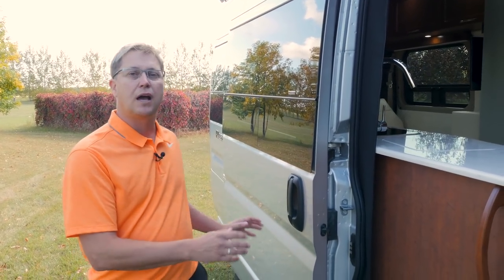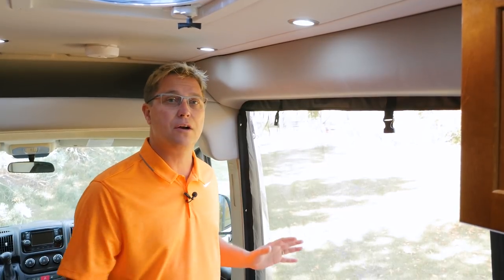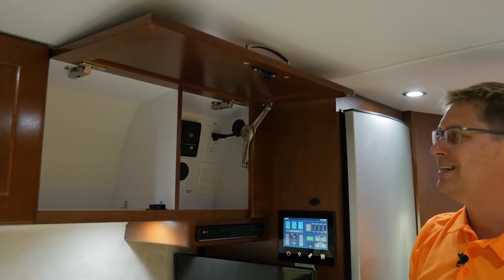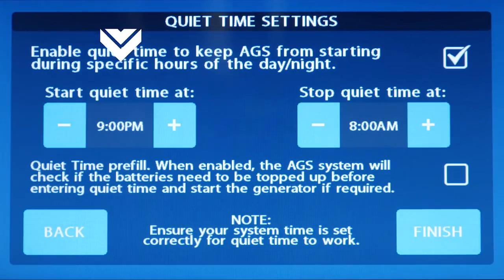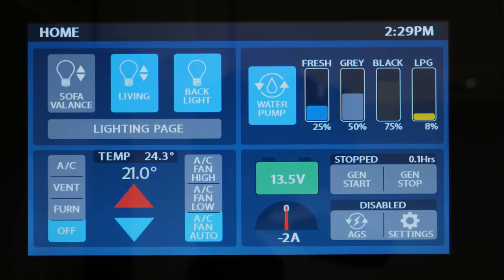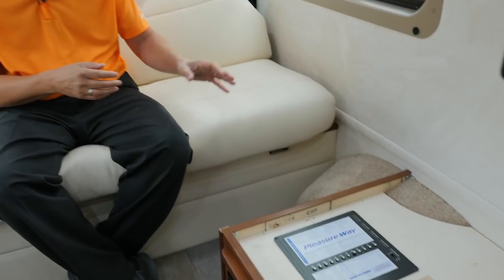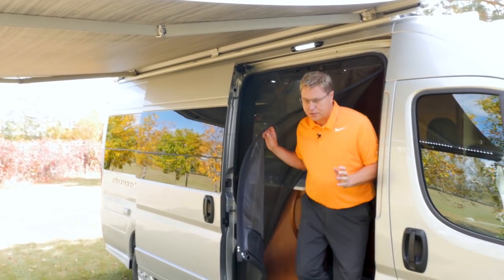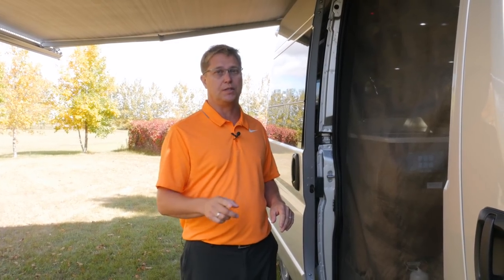2018 Pleasure-Way Lexor TS Tour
Constructed on the Ram ProMaster chassis, the Lexor TS features a slightly wider platform, allowing for a roomy and open feel throughout the coach.

The Lexor TS comes standard with a 2000 watt pure sine wave inverter, dual 100 amp hour lithium batteries, 2.8 KW gasoline generator, Truma AquaGo comfort plus water heater, front cab privacy shades, and two 7” touch screen control panels.

The layout boasts our most expansive wet bath, excellent storage, a large Corian® kitchen countertop and an extremely comfortable queen size bed, all while staying under 21 feet in length.

*Due to our policy of continuous improvement, Pleasure-Way reserves the right to make product changes at any time without incurring obligations. Van Chassis standard options may also change without incurring any obligation.